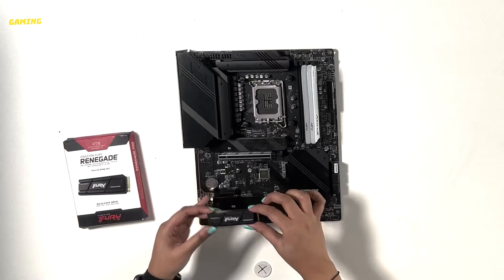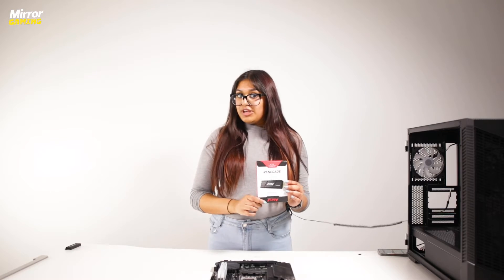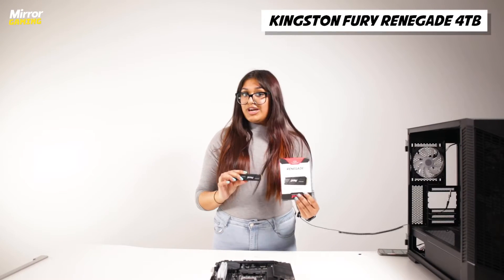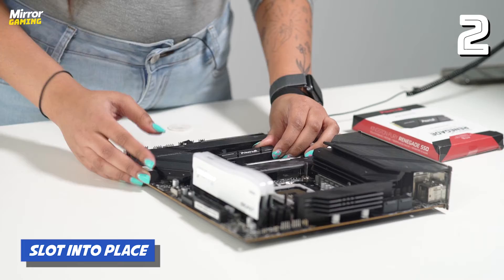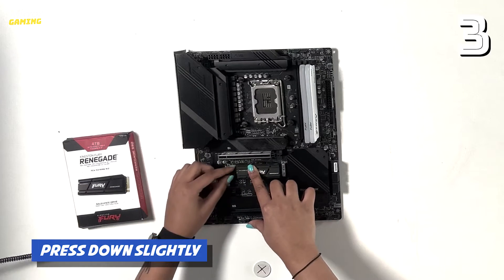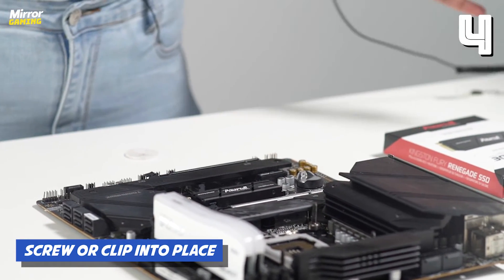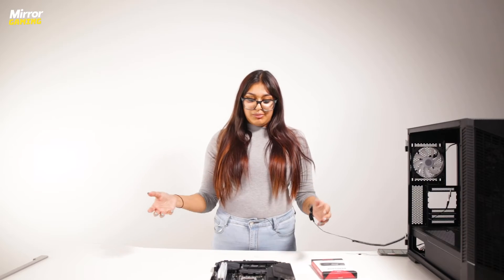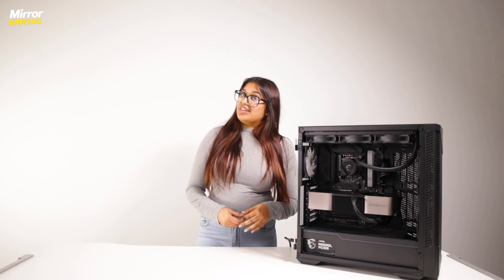How to Install an SSD in a Gaming PC - EASY step-by-step instructions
If you're stumped about how to install an NVME SSD in your gaming PC, then fear not, as we've been sure to go through the process with step-by-step directions down below. It's a relatively simple process and ideally should be done before your motherboard is installed into your PC case to give you the most room to manoeuvre. If your PC is already built and you're installing a new drive or replacing an old one then you may need to remove your GPU to access the NVME slot.